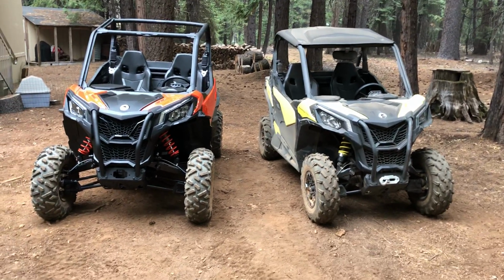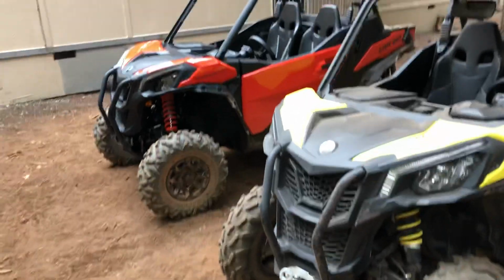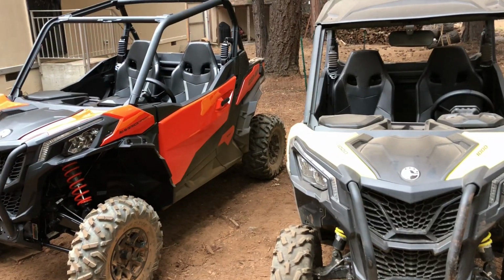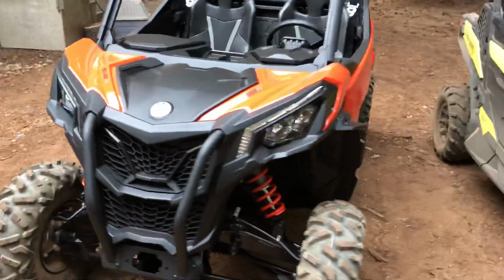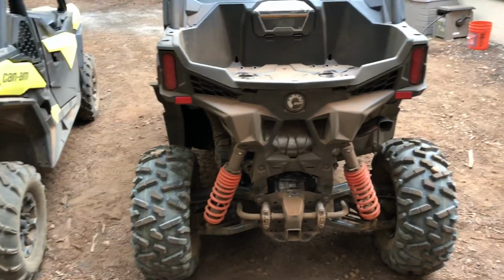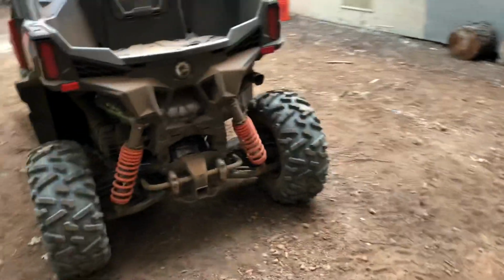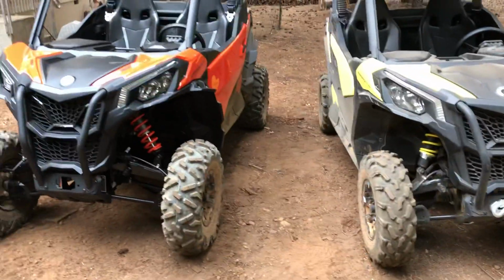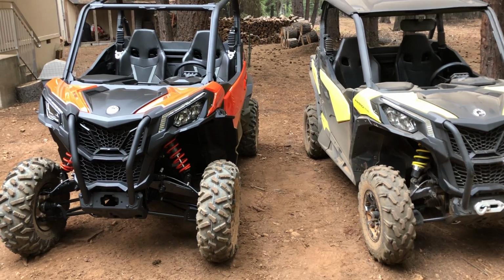2019 maverick sport first drive impressions